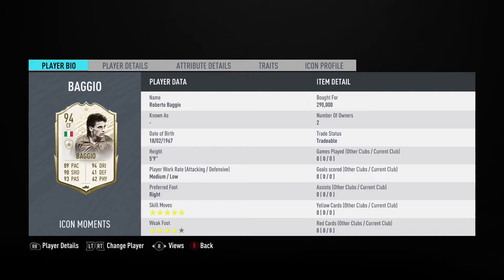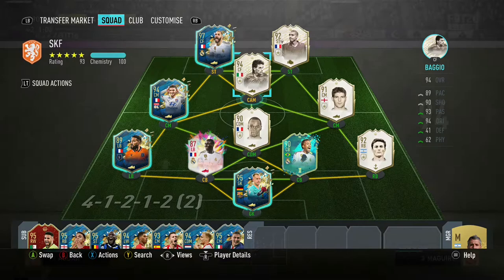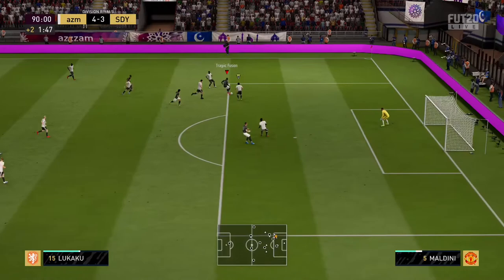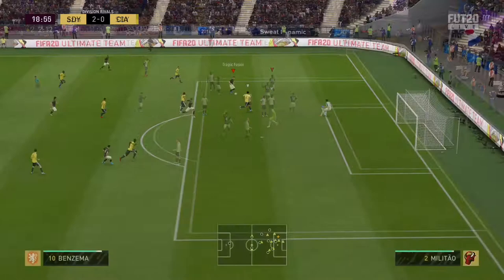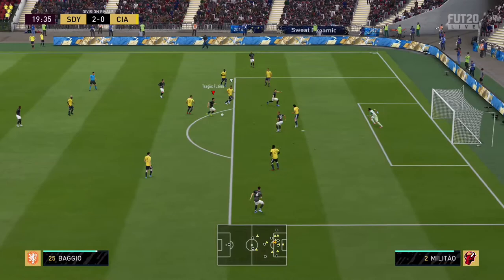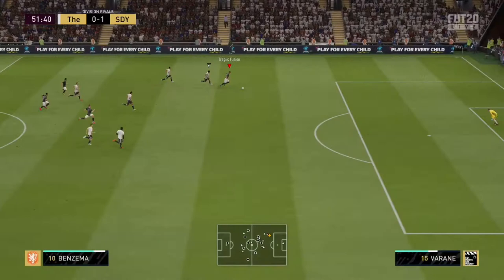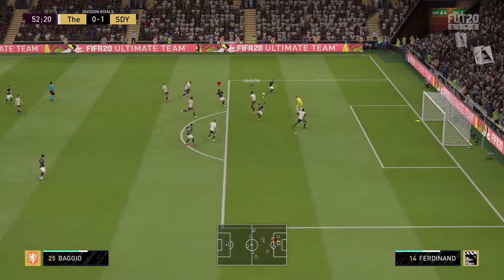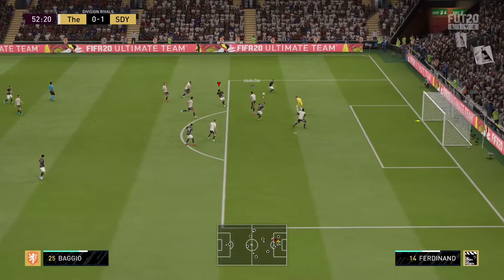FIFA 20 | (94) ICON MOMENTS Roberto Baggio Player Review